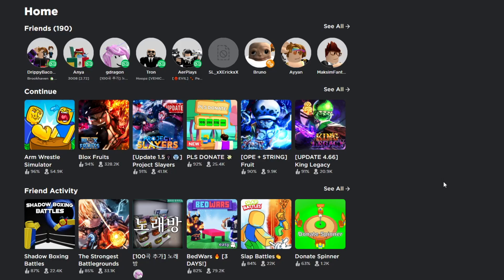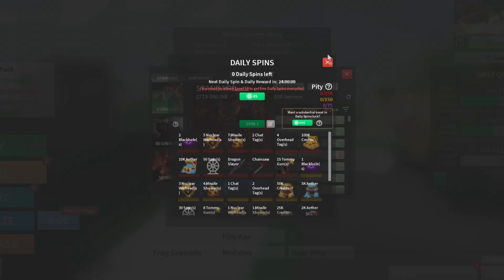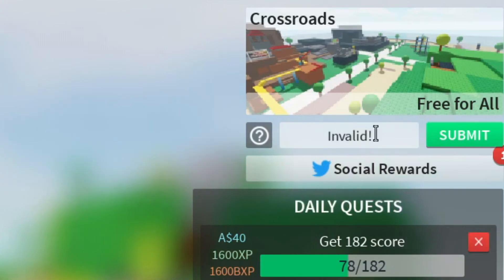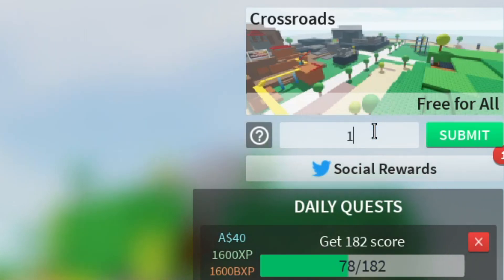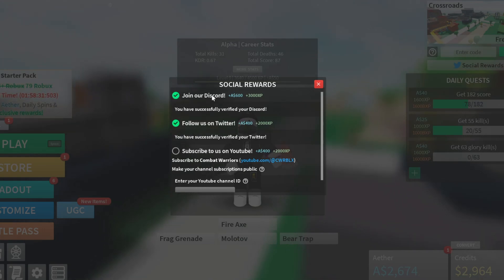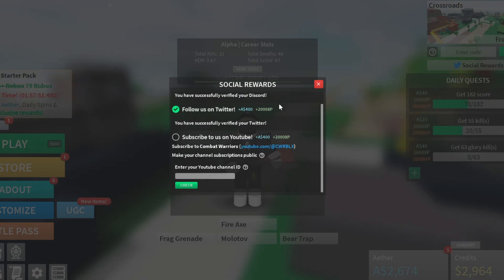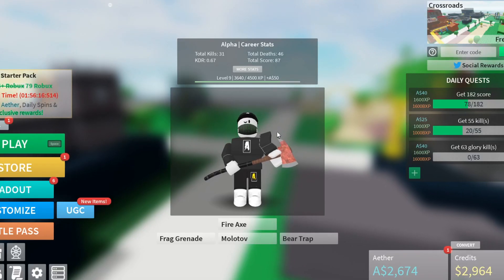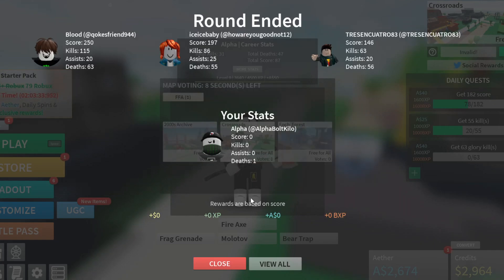*NEW* ALL WORKING CODES FOR COMBAT WARRIORS JUNE 2023! ROBLOX COMBAT WARRIORS CODES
In today's video I show you guys an updated list of all working codes for combat warriors in 2023! Make sure you watch till the end and enjoy!